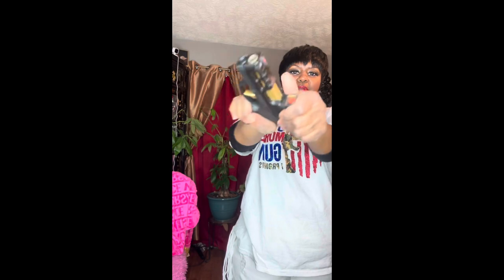ConcealCarry fashion edition 2